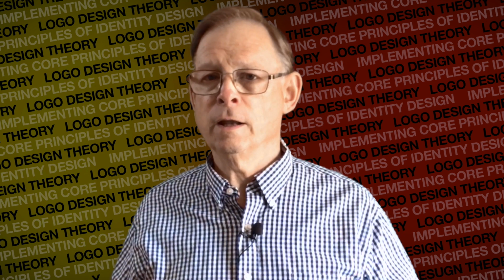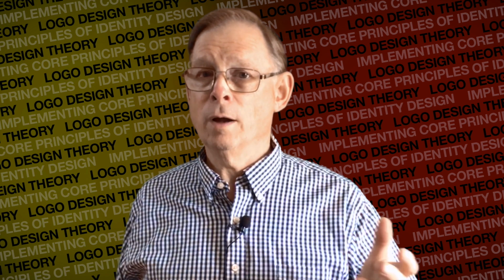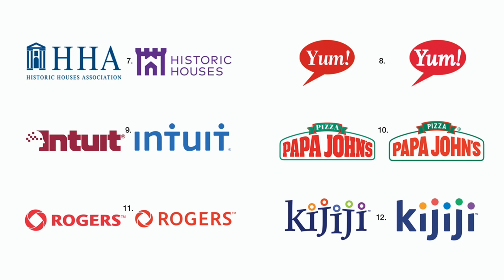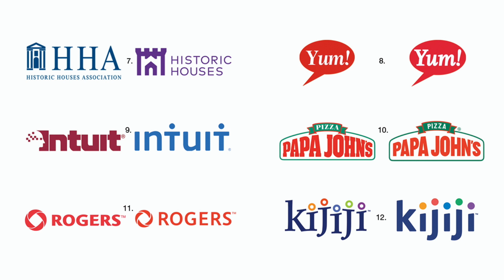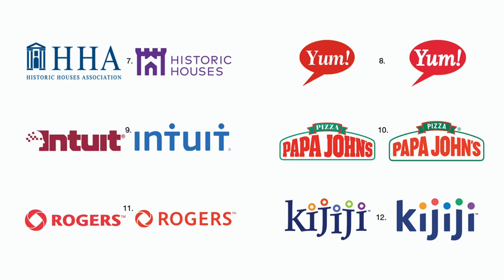53. Eliminating Thin Lines, Tiny Shapes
Thin Lines and Tiny Shapes are among the most common faults in logo design and many companies that have such logos are getting them fixed.